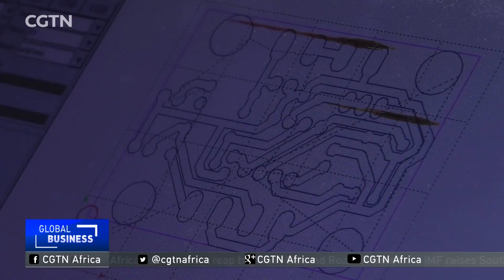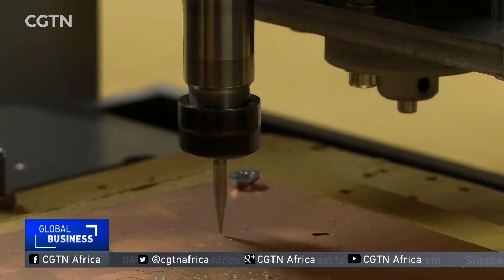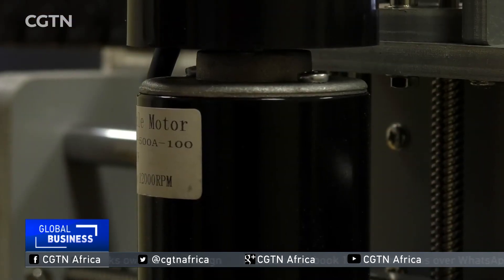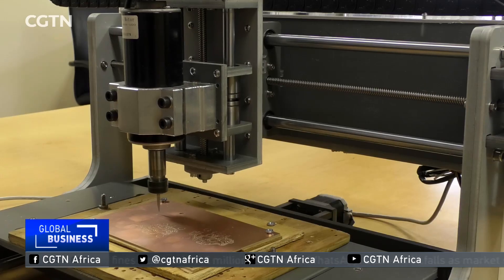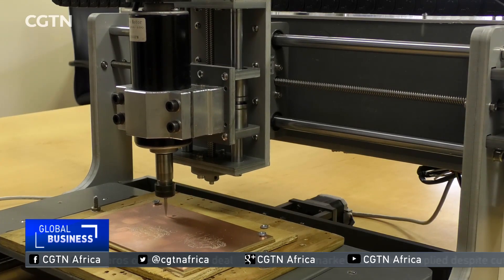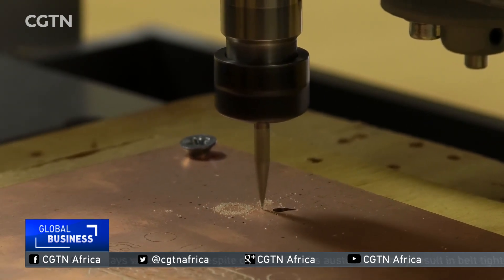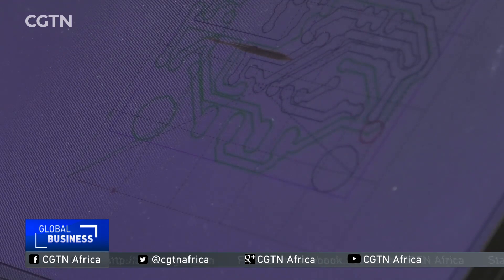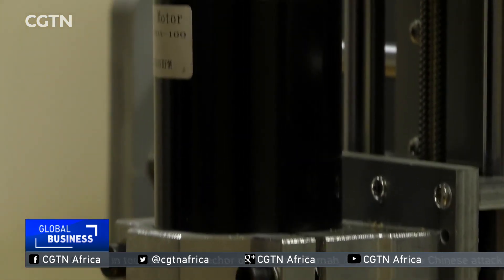Young South African developers create computer numerical control machine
A young South African and his business partner have developed a cheaper computer numerical control machine that creates prototypes for computers and cellphones. The machine also prints in 3D. It's global equivalent costs just about 27,000 dollars but the young man and his business partner have managed to build the same machine for a fraction of that price. CGTN's Yolisa Njamela has the story.